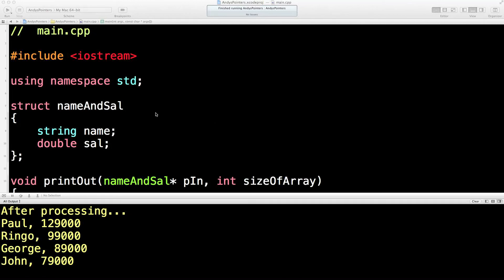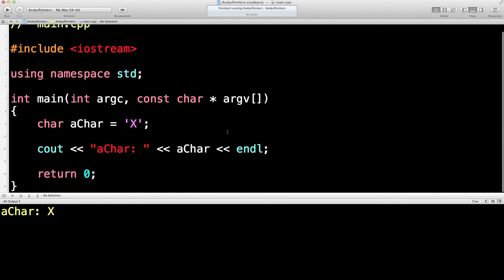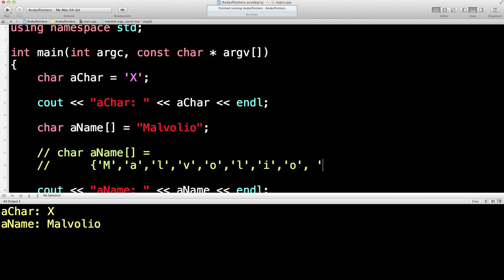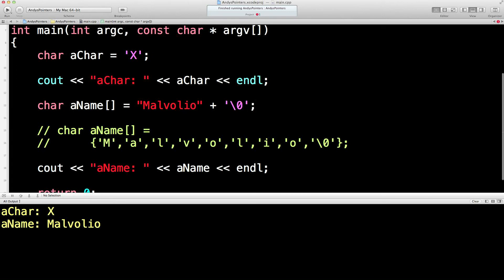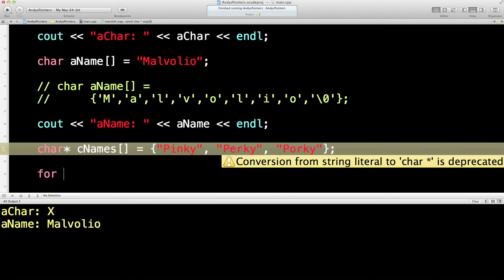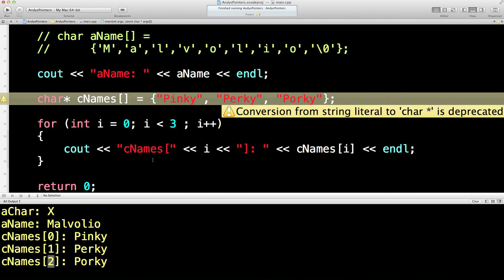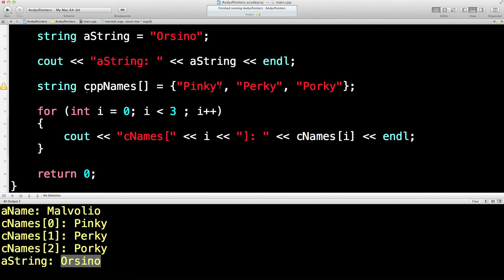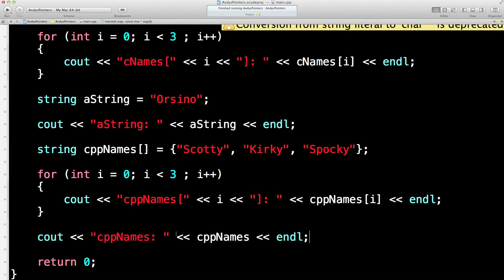Learn Finance C++, Lesson 25, C-string arrays, and C++ string arrays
Nearing the end of our lessons on pointers now, we briefly demonstrate how string arrays can be formed, both by using the old C-style construct, where the machinery is visible, and the more new-fangled C++-style construct, where much of the machinery is thankfully hidden out of sight. We will cover string functions, as necessary, in all of the lessons ahead, rather than devoting specific lessons to them, as we need to finish pointers, to get onto classes.